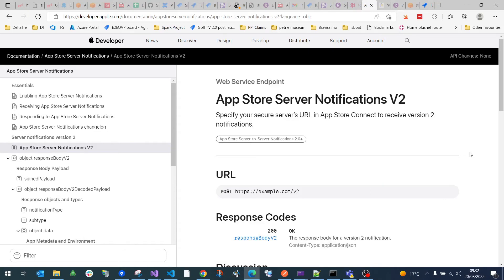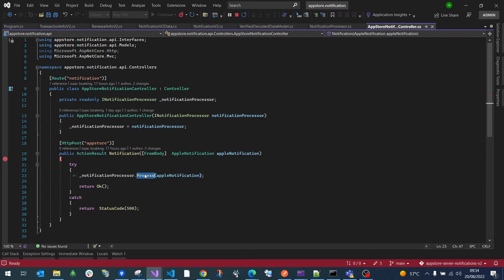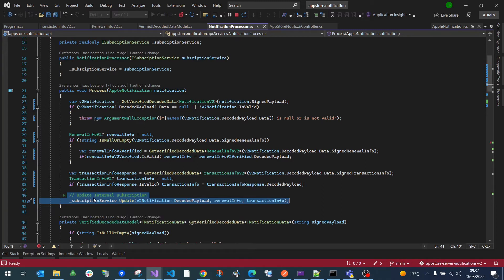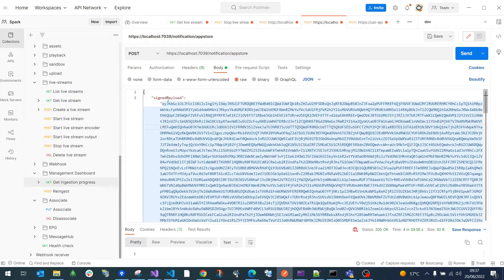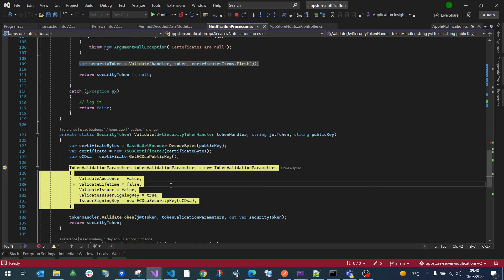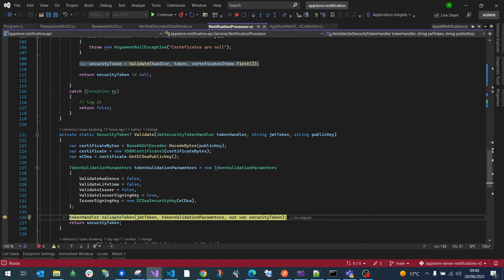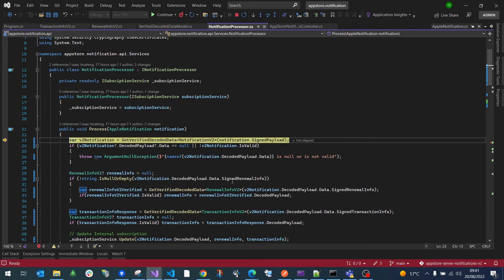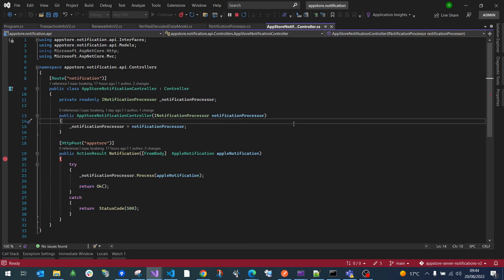App Store Server notification v2 - C# Implementation with dot net core web api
In this video we discuss and implementation an endpoint that verifies and decodes subscription notification from app store.